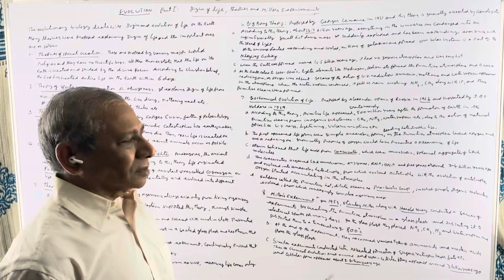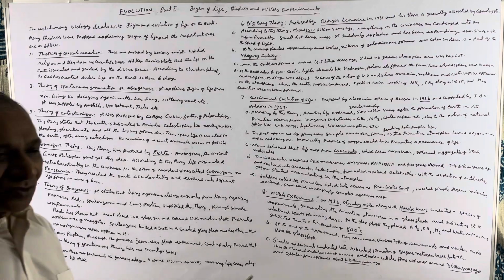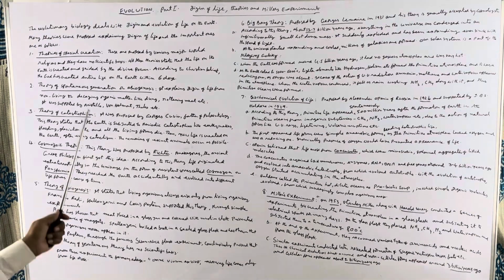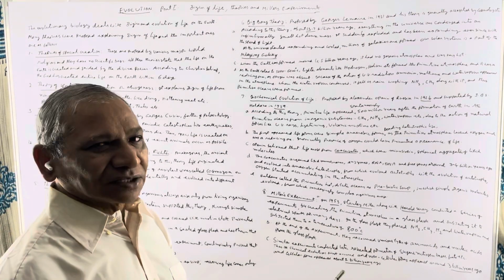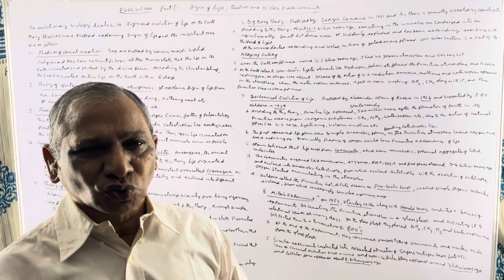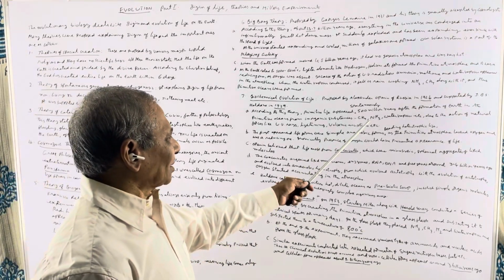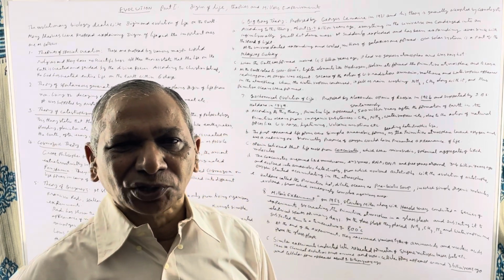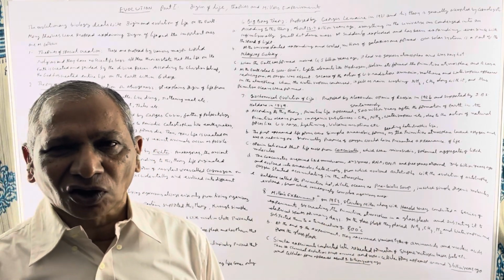Theories of evolution, origin of life, Big Bang theory and Miller’s experiment.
This topic describes various theories of origin of life, Big Bang theory explaining the origin of the universe and Miller’s experiment.